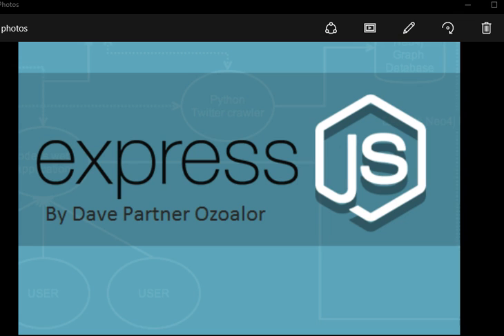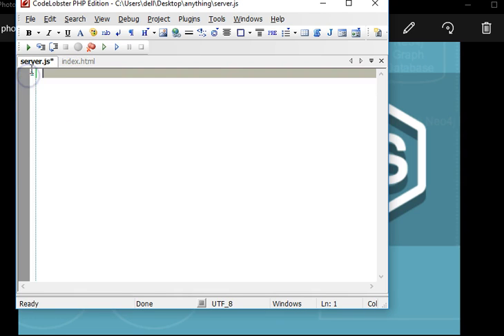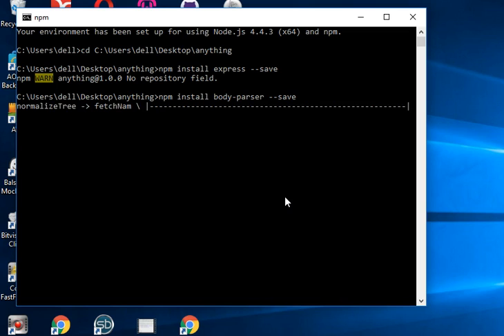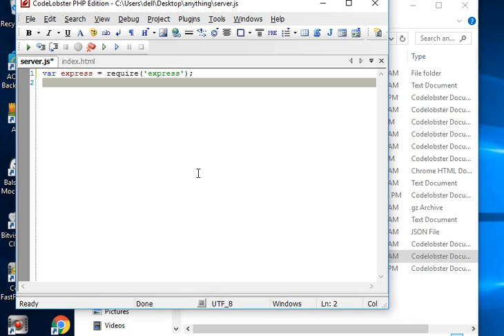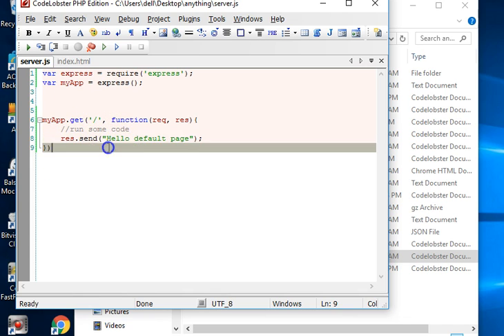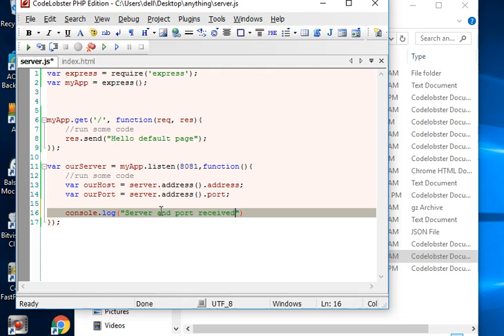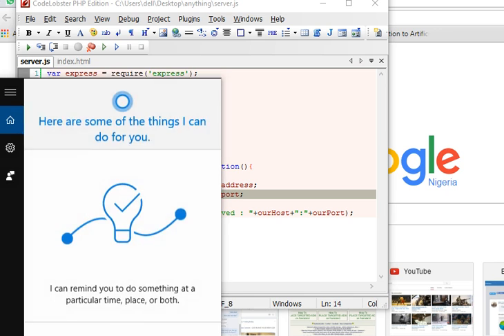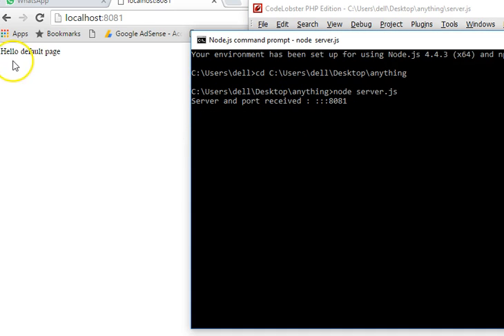Node js tutorial for beginners - 16 - Introduction to Expressjs from scratch